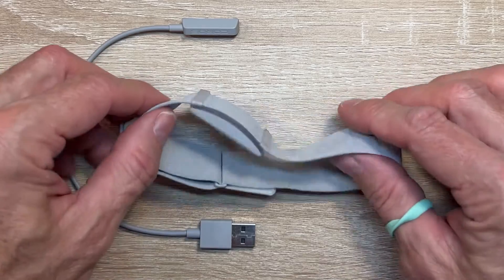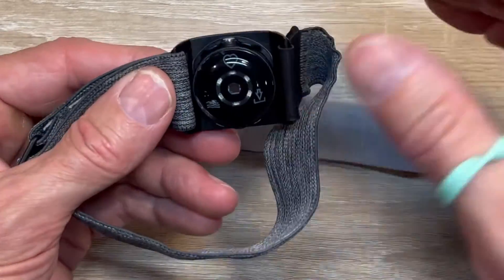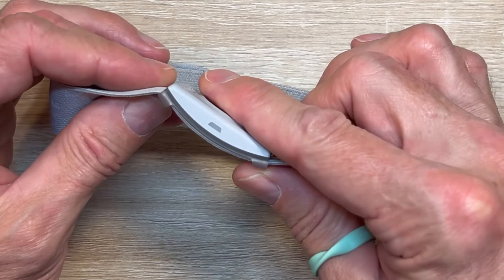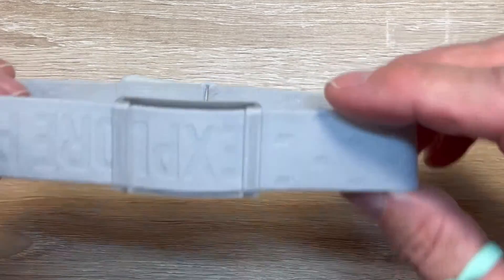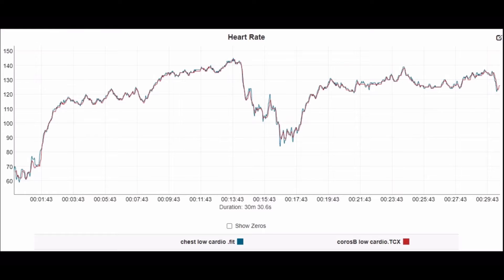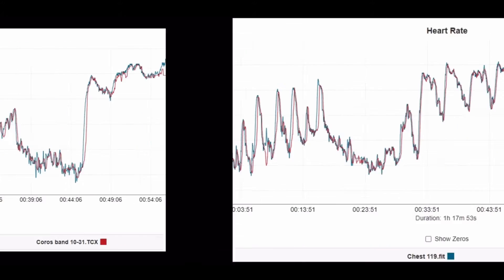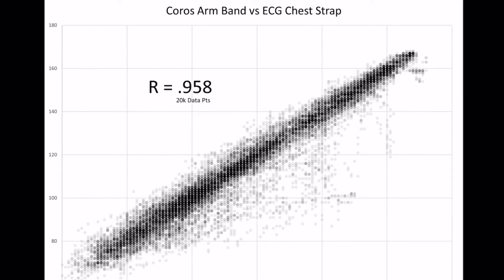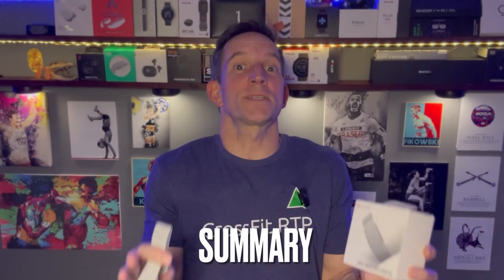Coros Heart Rate Monitor Arm Band Accuracy Review, Final Review, vs Polar Verity Sense - WAY Better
Coros Heart Rate Arm Band

00:00 Start
00:37 Overview of Review
01:35 Hands On & vs Polar Verity Sense
04:43 Accuracy Overview
05:10 Accuracy Charts
06:23 Correlation Graph
06:50 Charts vs Polar Verity Sense
07:45 Correlation vs Polar Verity Sense
08:10 Summary